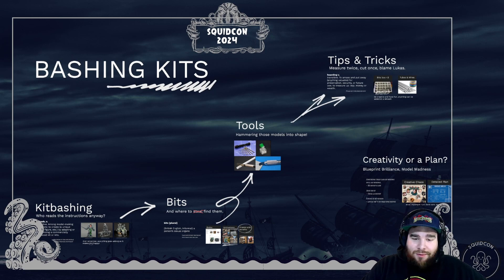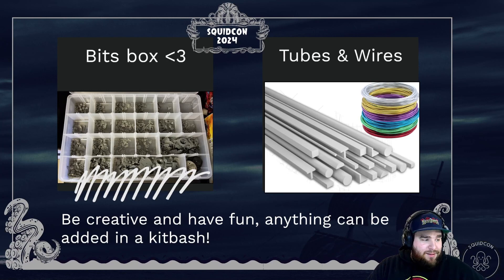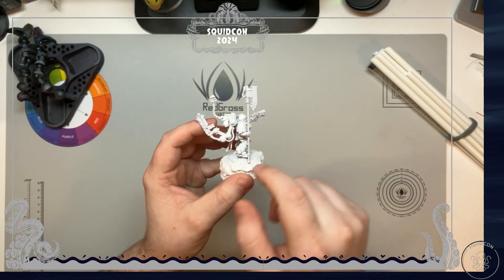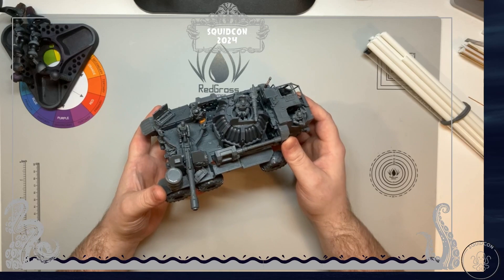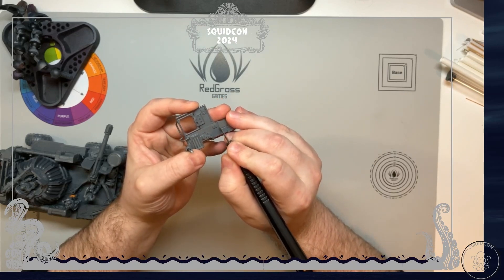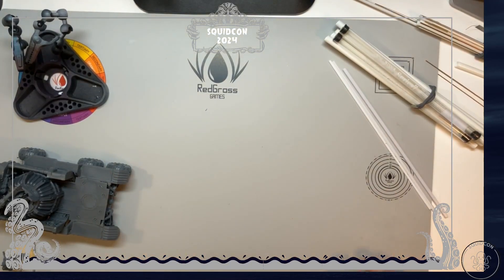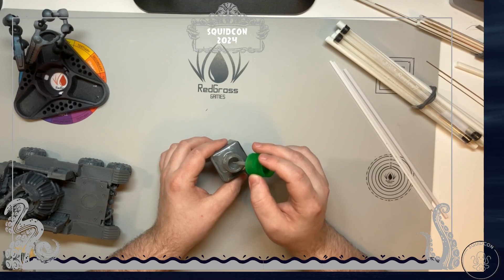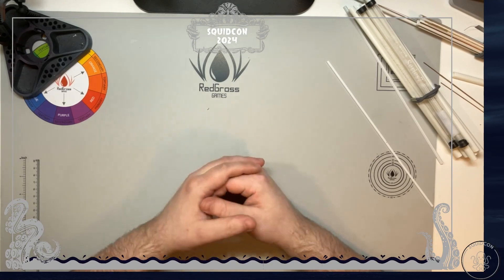SquidCon 24 Kitbashing with Michi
This is a class from SquidCon24. It is organised by the ModCrew and then we find members/mods who are very good at something and ask them to teach us.

Kitbashing with Michi will teach you how to transform ordinary models into unique creations, crafting your own masterpiece with practical techniques and creativity.